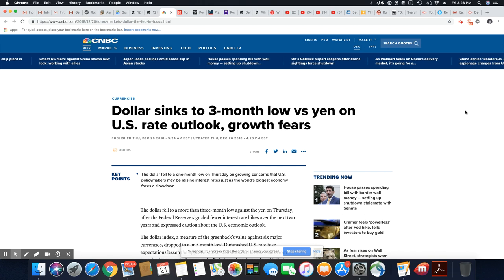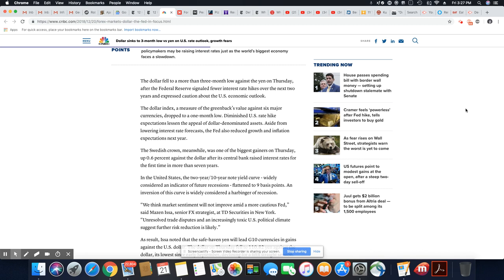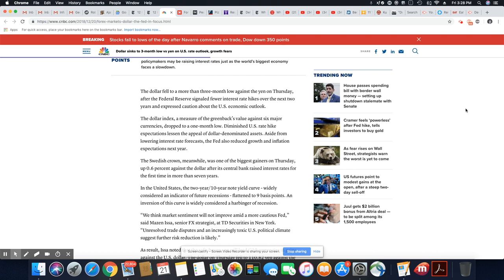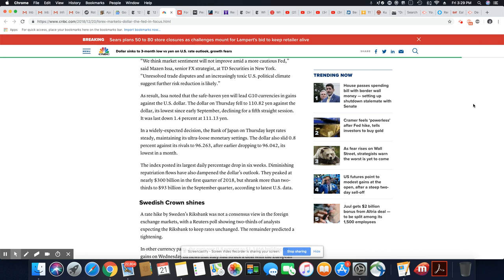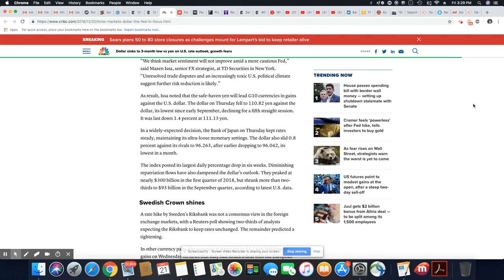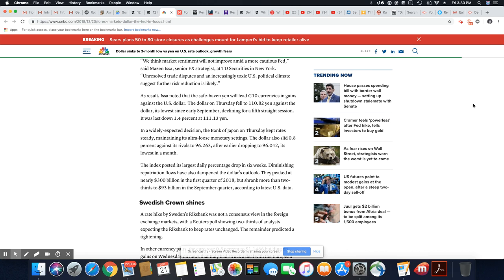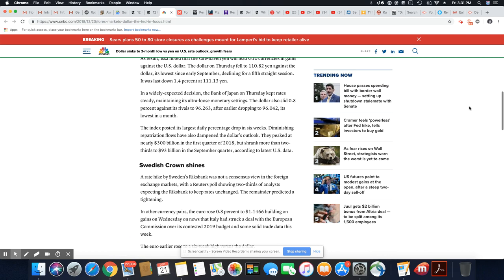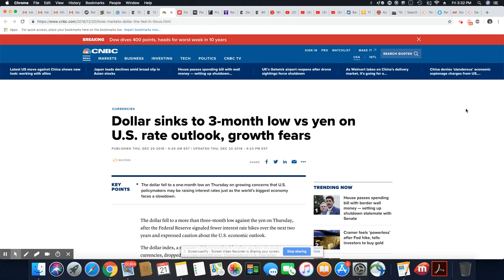US Dollar Sinks To A 3 Month Low